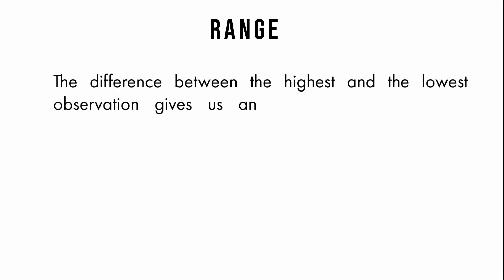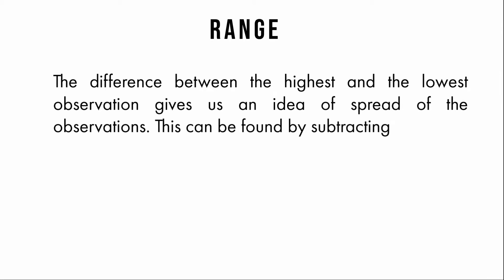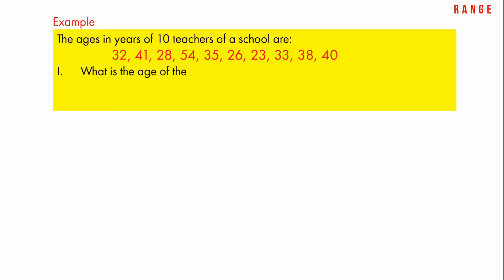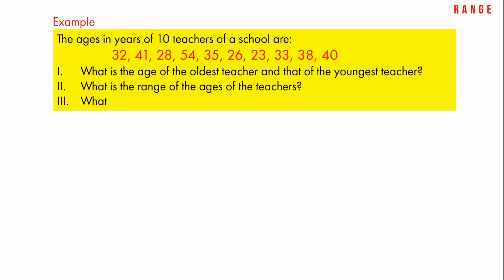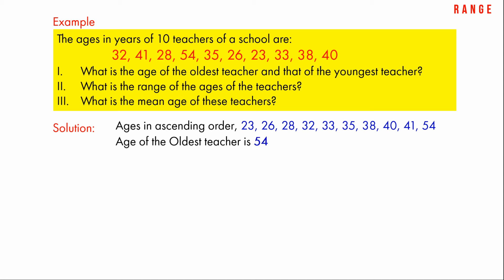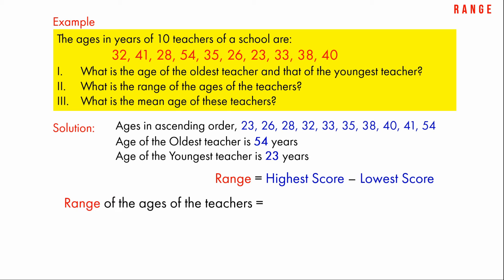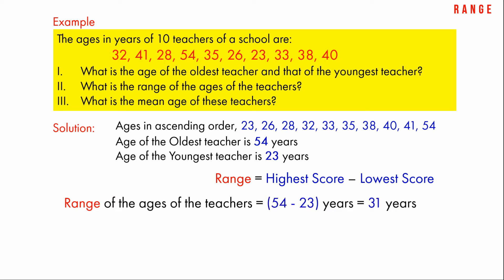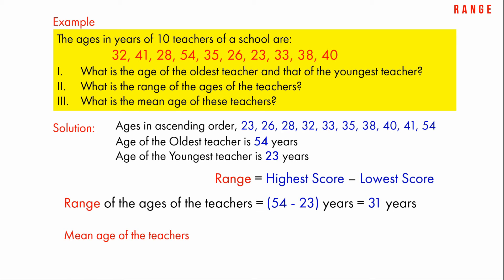Range || Organization of Statistical Data || Statistics || thereforesolveitnow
range of data
Organization of data
Example
We are here for sharing our knowledge, thoughts, researches, ideology and own creations for you. Hope you understand and enjoy every single effort.
Others videos to watch.